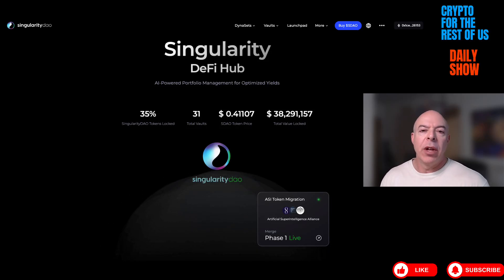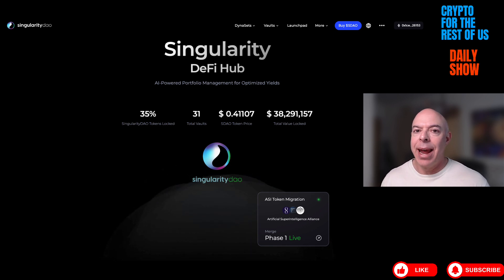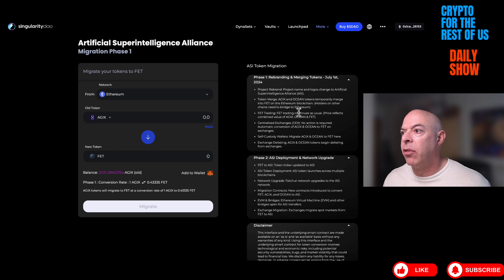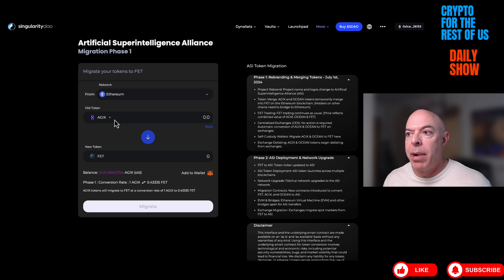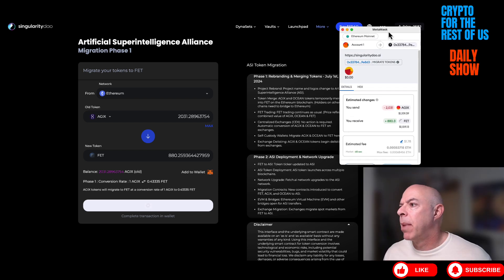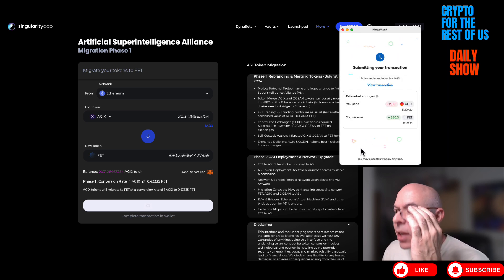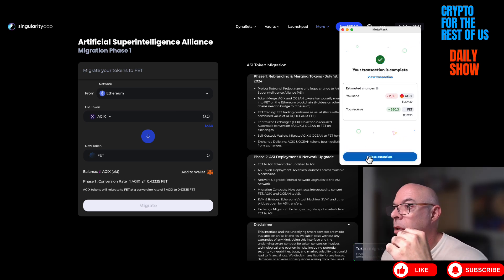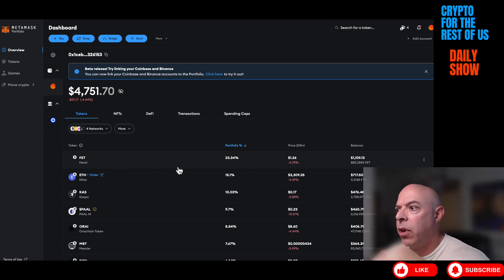AGIX to FET Conversion Tutorial || So Easy An Old Nerd Can Do It || Crypto for the Rest of Us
In this tutorial, you will learn how to convert AGIX into FET very easily. See how an old nerd makes it easy & simple Perfect for beginners! Continue to be used Metamask and SingularityDAO follow the quick and easy migration steps with us. This video will be perfect for you if youre looking to easily manage your tokens.

Timestamps:
00:02 - Introduction
00:10 - Preparing for Conversion
00:40 - Connecting Your Wallet
01:15 - Conversion Process
01:55 - Transaction Confirmation
02:20 - Verifying Conversion
02:37 - Closing Remarks

SingularityDAO : Phase 1 Convert OCEAN or AGIX to FET

🔥 Crypto Exchanges
Trade to win iPhone, Rolex, Tesla & Cybertruck - Limited time prizes
BitUnix: Earn 500 USDT, Challenge to Win: Tesla, Rolex, Cash

This content is for educational and entertainment purposes only and should not be considered financial, investment, legal, or tax advice. I am not a registered financial advisor. Cryptocurrency investing involves risk and volatility. Always do your own research and consult a qualified professional before making financial decisions. You are solely responsible for your actions and results. Use of this channel or communication via YouTube, email, or social media does not create a professional or fiduciary relationship.